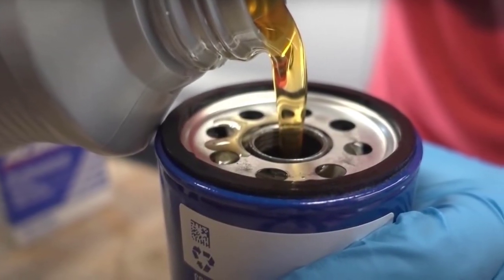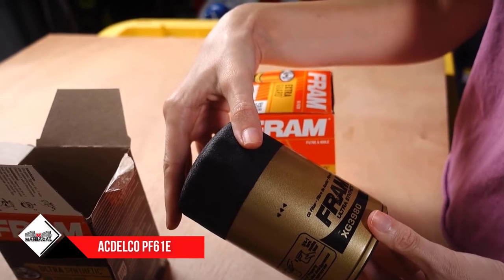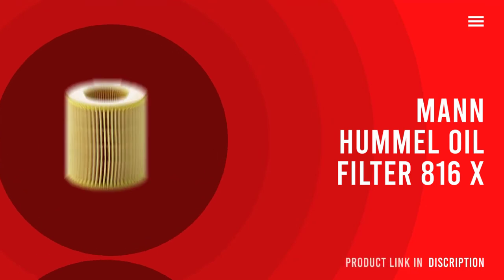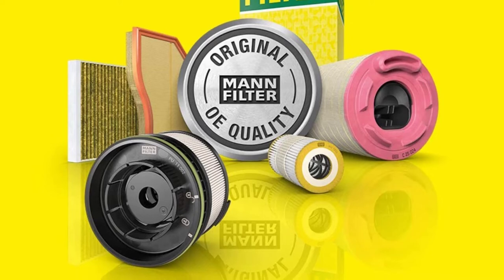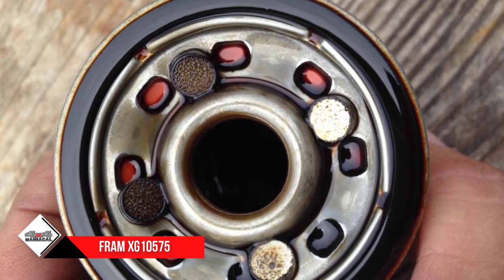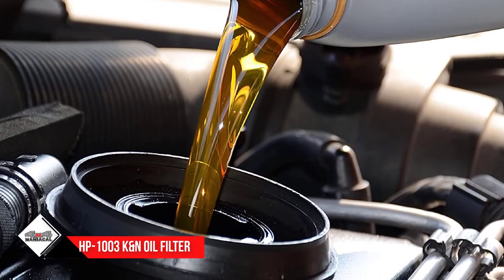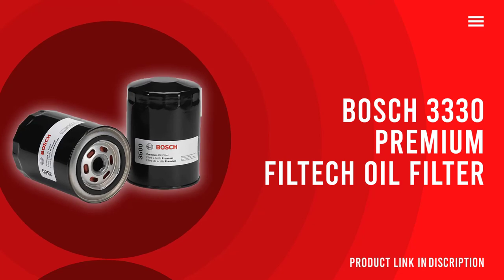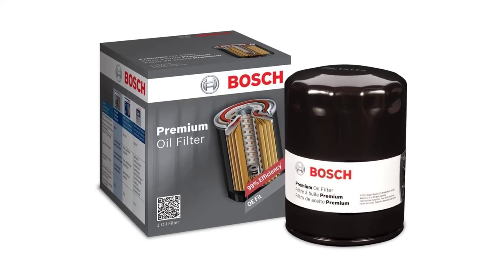Top 5 Best Oil Filters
Many vehicle owners underestimate the benefits of a good oil filter. This vital teeny part makes sure that your vehicle runs as smooth as butter and that the internal engine parts stay like new.

To narrow down your searching effort, we have researched the market on the Oil Filters. We already spent hours analyzing these top Oil Filters to ensure your worth buying.

This video on the Best Oil Filters in 2022 will add value for the money. So keep watching till the end and select the suitable one for you.

SUPPORT 4x4Maniacal